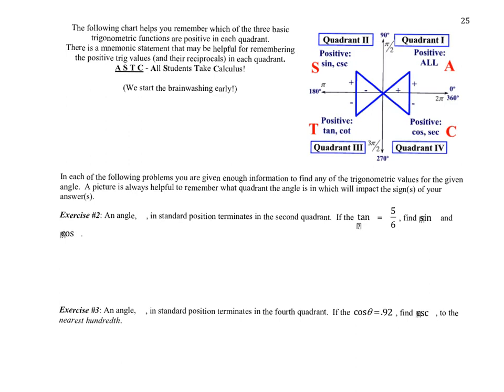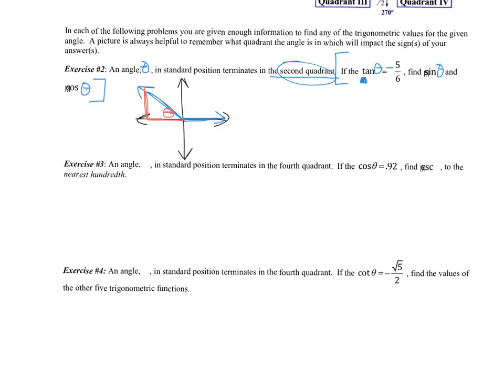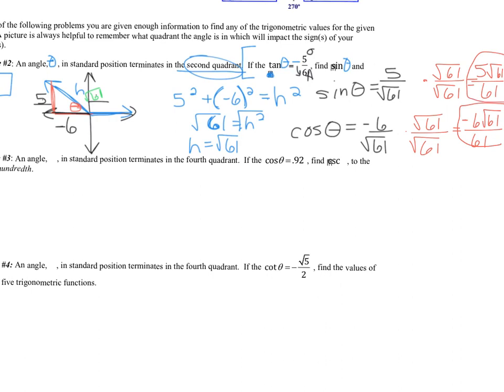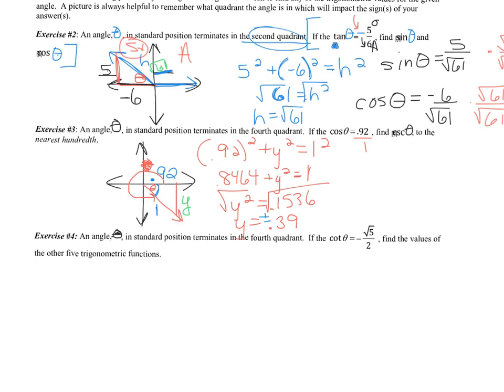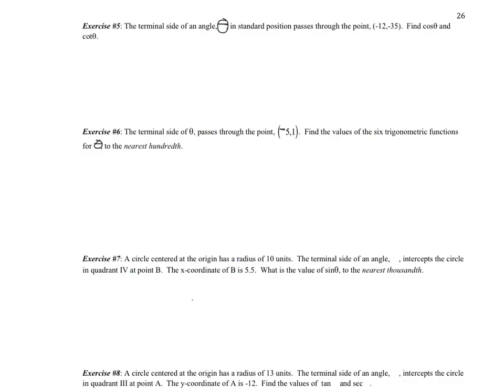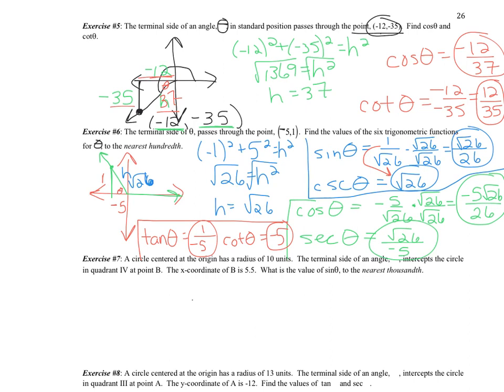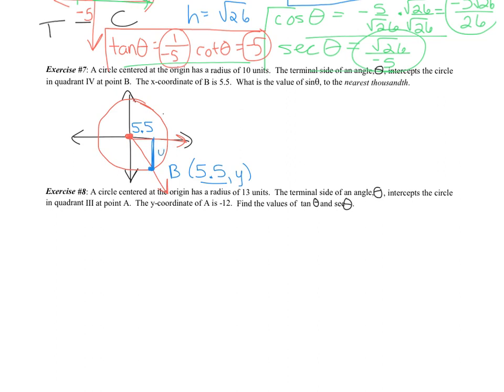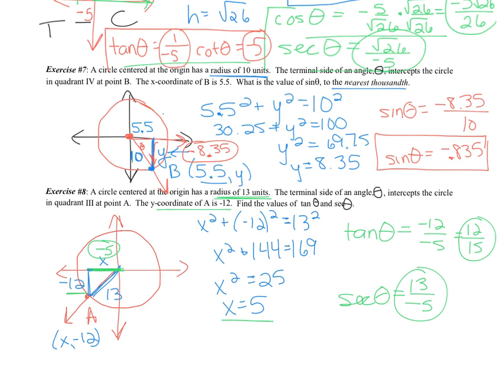A2 U10 L79 P23-24a Triangles on the Coordinate Plane Part 2